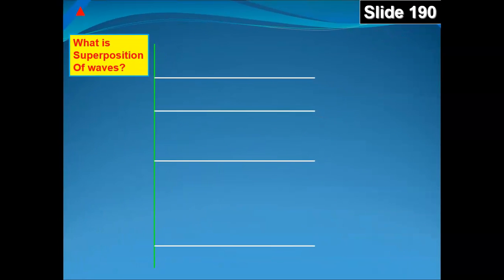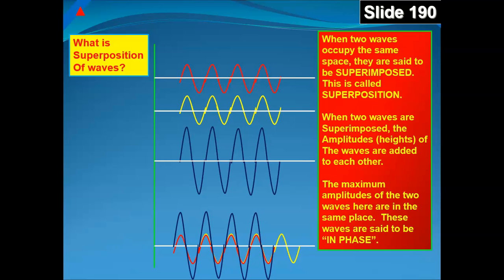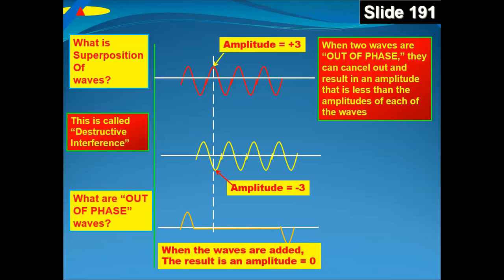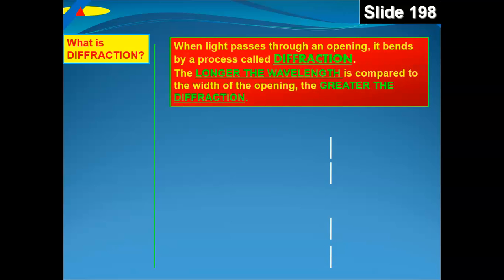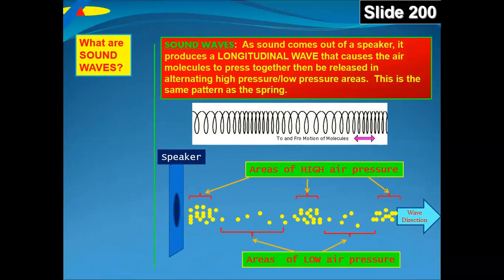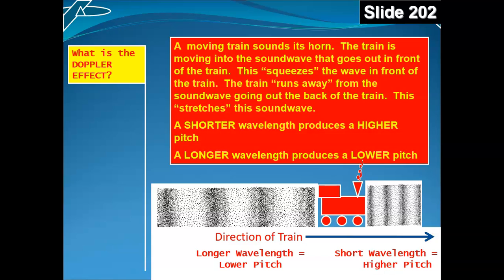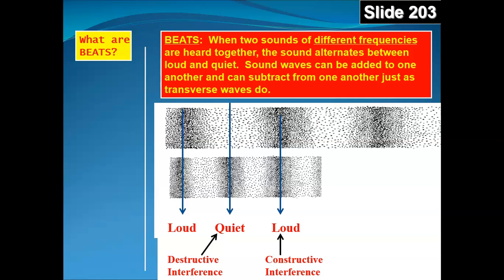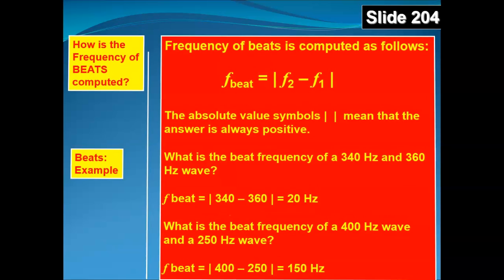Day 14 34 Wave Properties